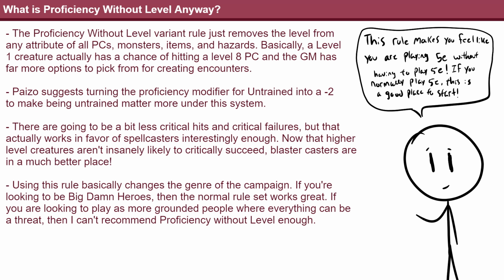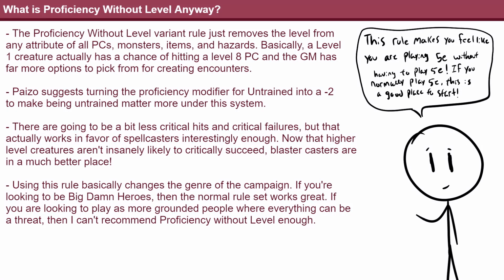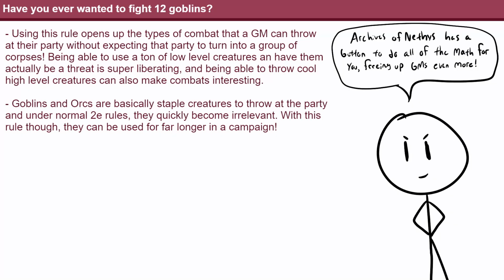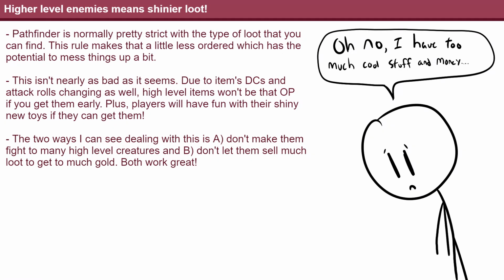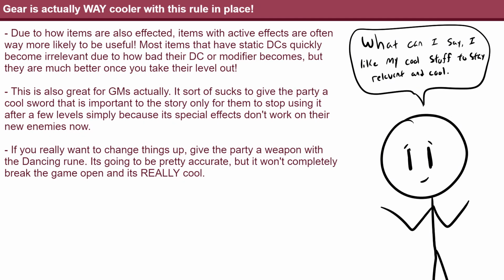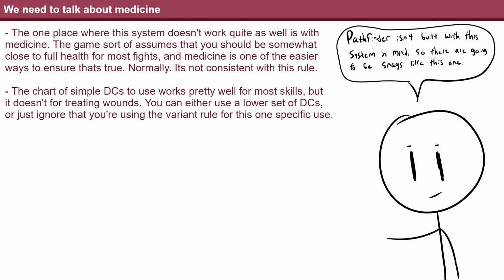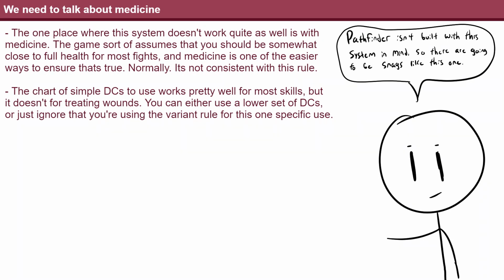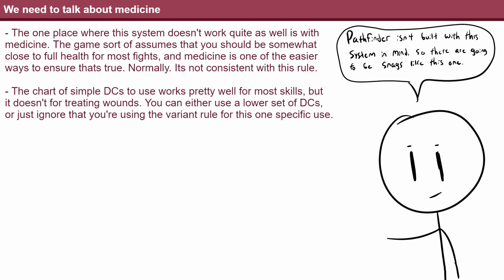How to use the BEST part of 5e in Pathfinder 2e!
Welcome back folks! Today we are talking about the variant rule called Proficiency Without Level. It makes all the numbers in pathfinder far, far lower and allows for all kinds of different encounters! It really changes up the game and makes the math feel far closer to something like D&D 5e. If you're remotely interested, I highly recommend you check it out! Regardless, until I see you next live a wonderful life!